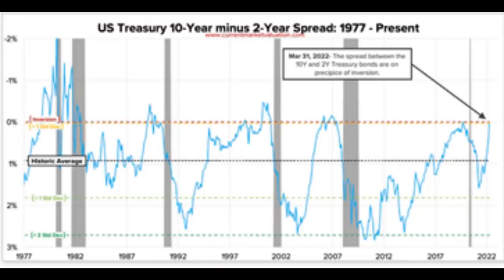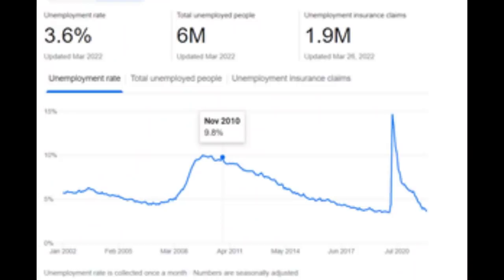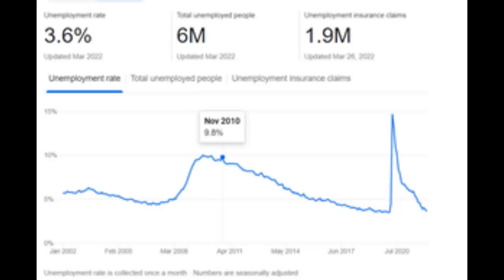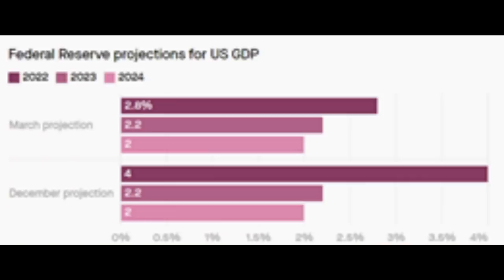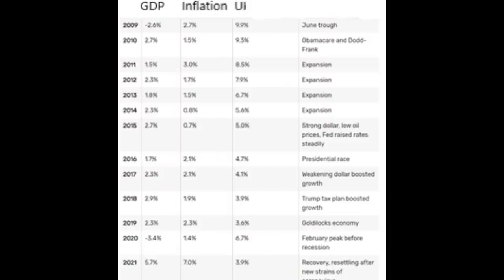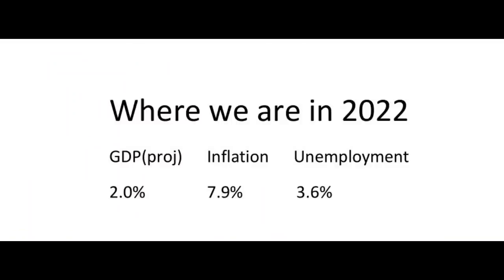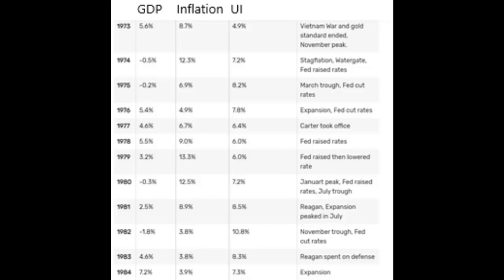Prepping - Stagflation is Right Around The Corner. But What is it?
Shades of 1973.  Be prepared as you are about to see shelves get more bare, unemployment rise and things cost even more.  Those that don't learn from history are doomed to repeat it.

Pinball Preparedness
Sharps Chapel, TN
37866